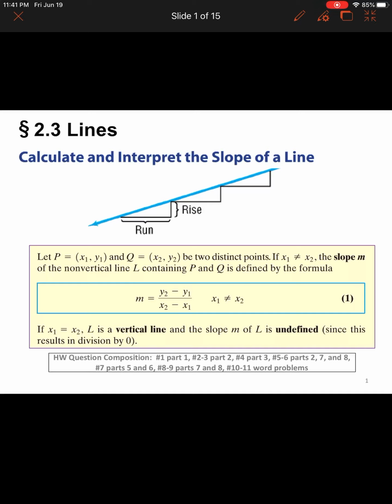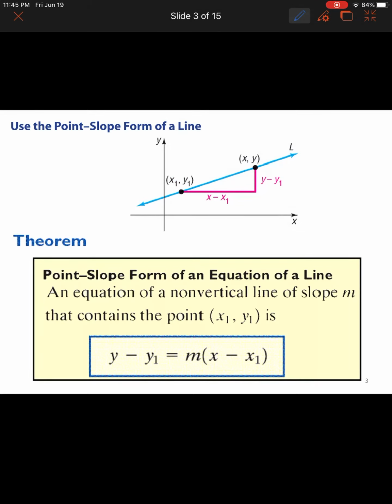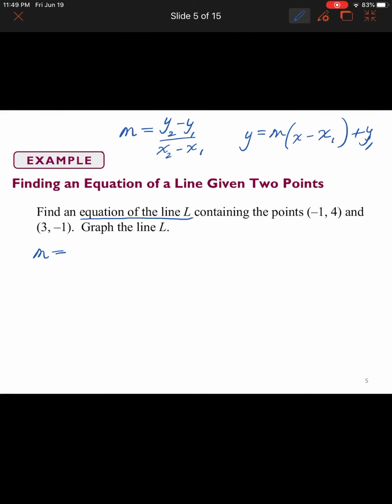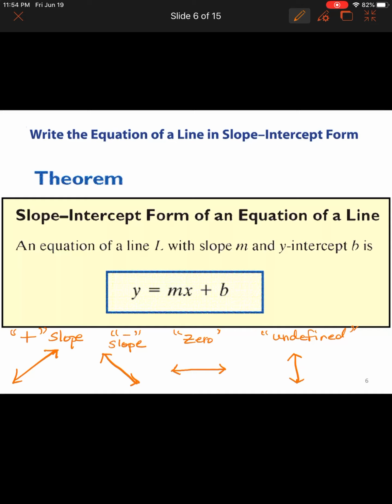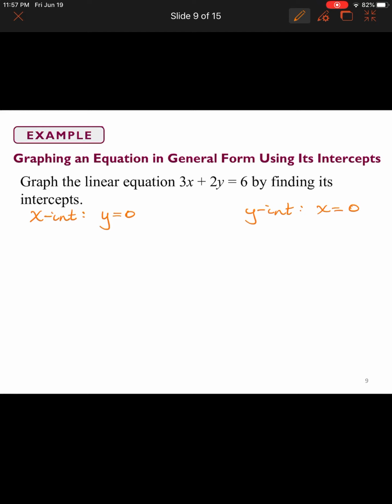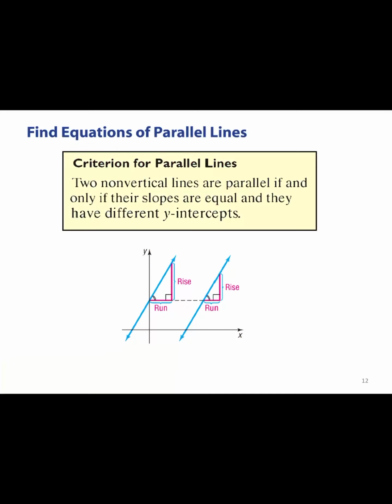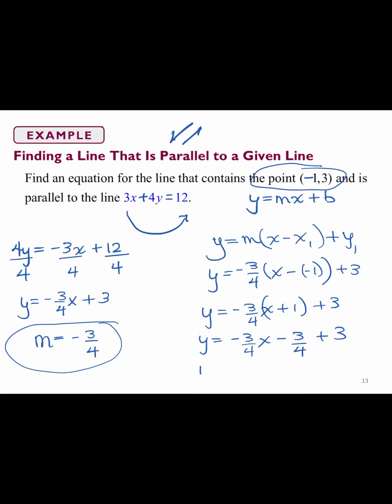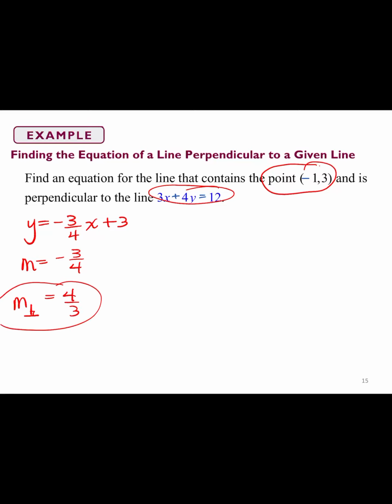College Algebra - Lines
Slope, point-slope form, slope intercept form, perpendicular and vertical lines, horizontal and vertical lines